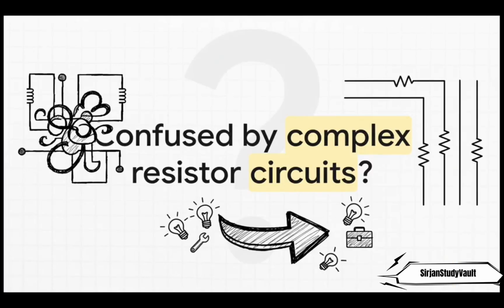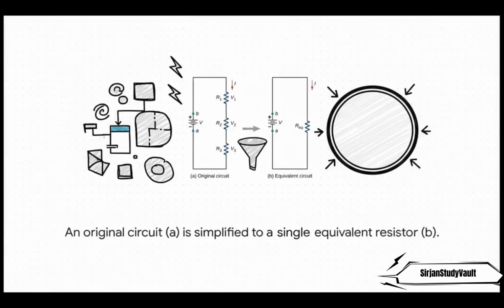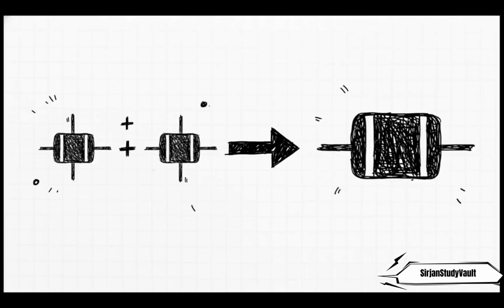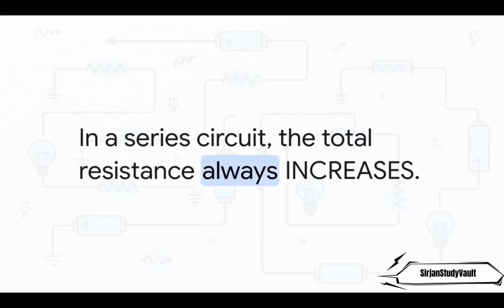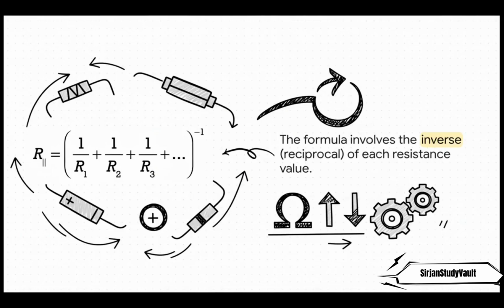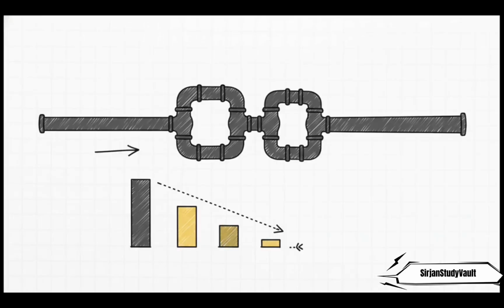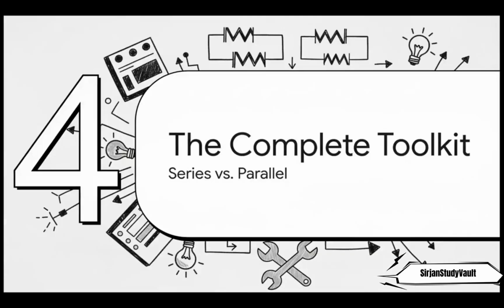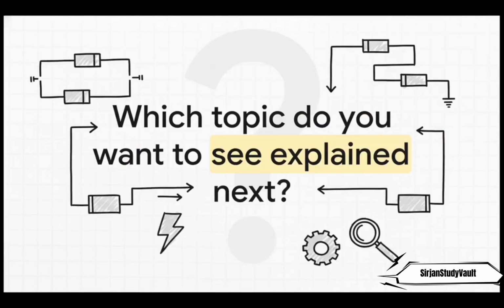"Equivalent Resistance in Series and Parallel Circuits | Easy Method | Class 12 Physics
In this video, I explain how to find Equivalent Resistance in Series and Parallel circuits in a simple and step-by-step way.

• What is Equivalent Resistance
• Formula for Series Combination
• Formula for Parallel Combination
• Easy examples with clear calculations
• Important tips for board exams

This topic is very important for solving circuit problems in Class 12 Physics.

Timestamps:
00:00 - Introduction
00:40 - Series Combination Explained
02:20 - Parallel Combination Explained
04:10 - Examples and Calculations
05:30 - Exam Tips